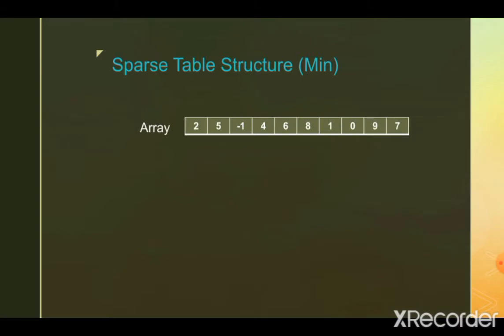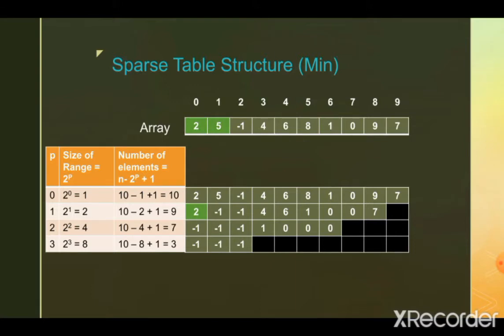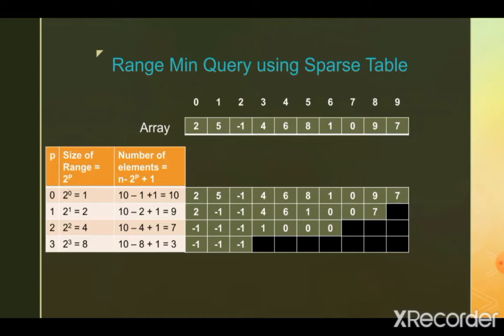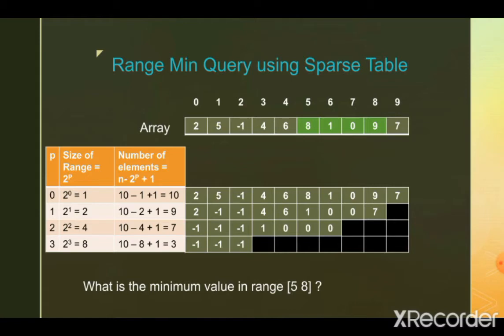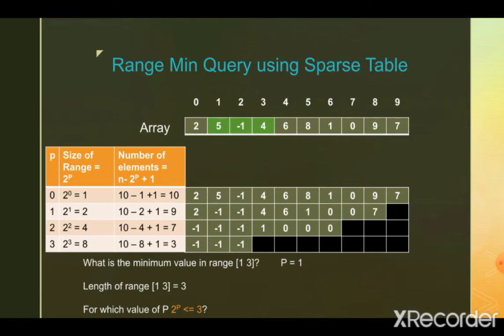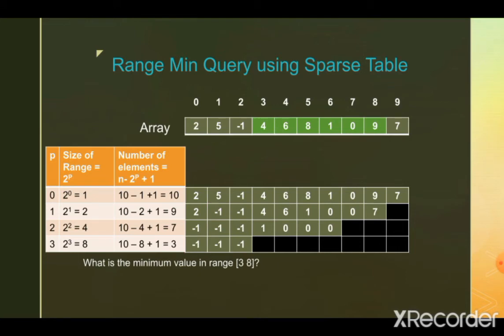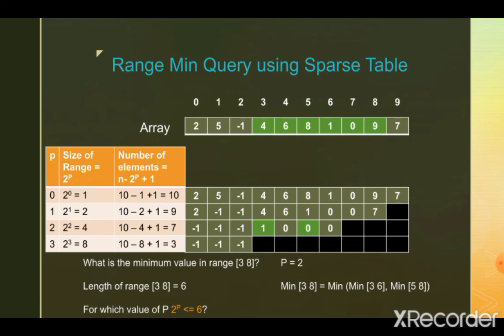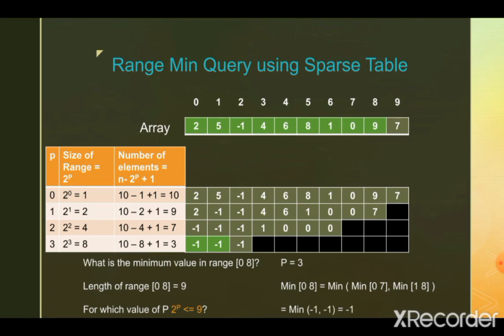Processing Range Minimum Queries using Sparse Table